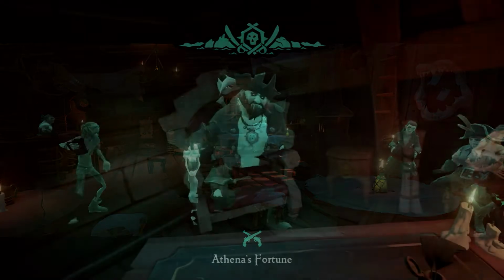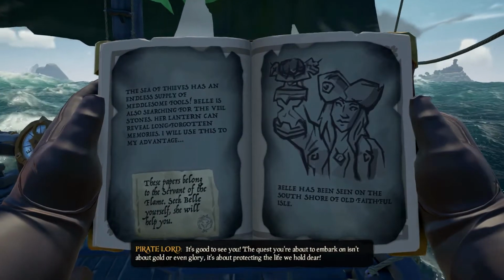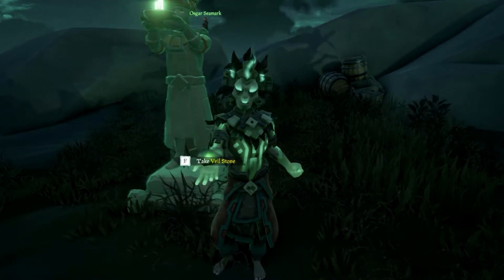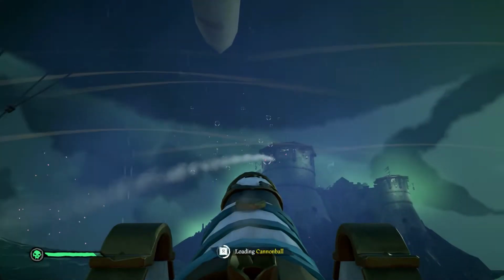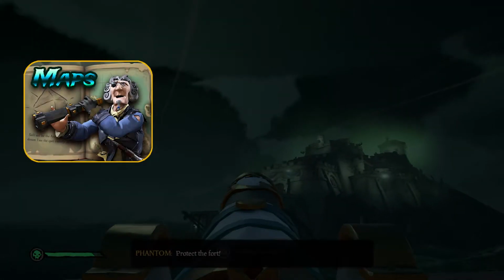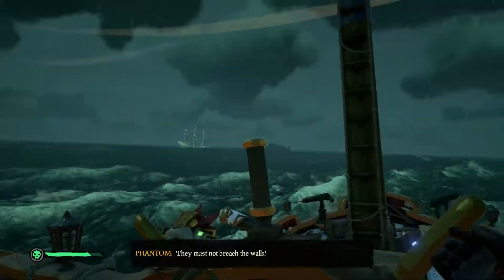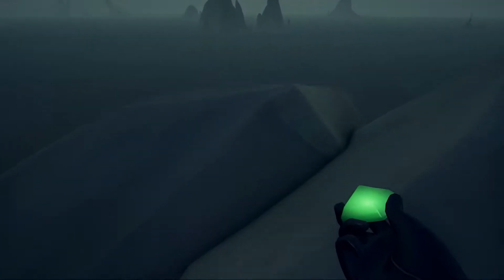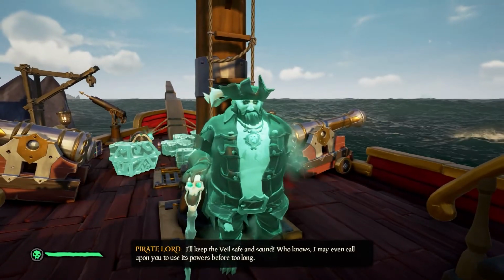Legend of the Veil Deep Dive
This new voyage gives us a lot to go through. Here's everything I've found so far.